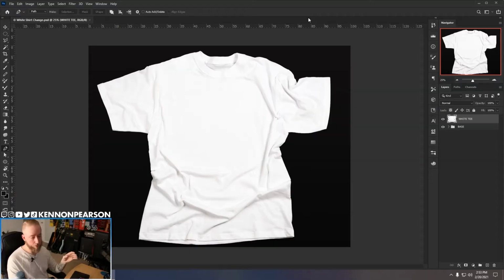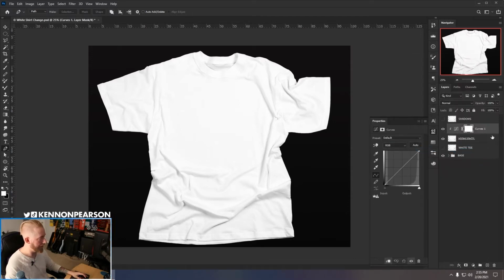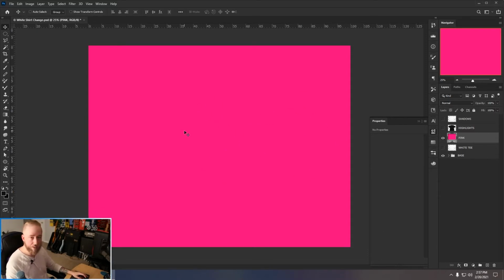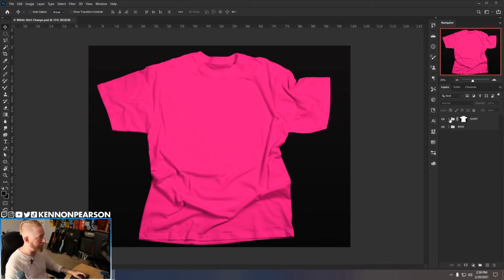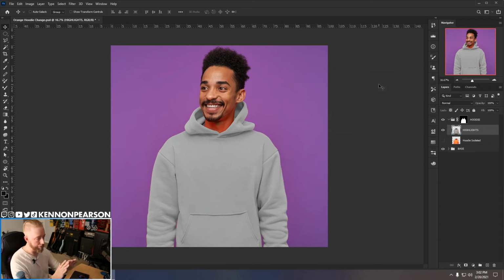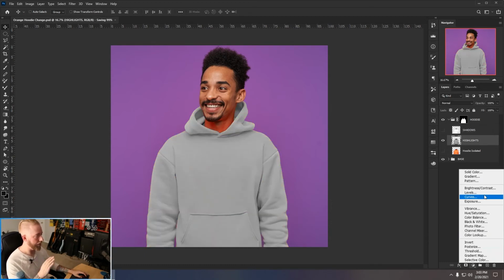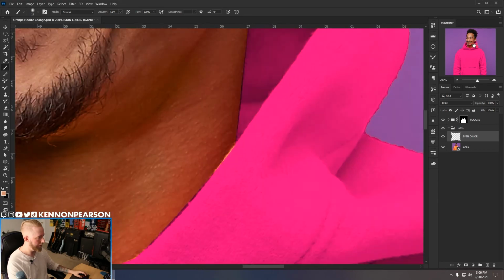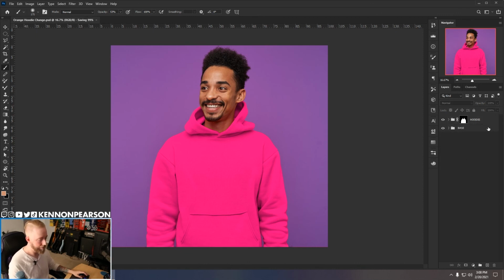How To Change A Color Into ANY COLOR in Photoshop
This is a powerful skill to use! I've been using it for a very long time in my works and I figured I'd share how I do it with apparel specifically! If you'd like me to go more in depth on other types of colors, let me know!
HOODIE IMAGE CREDIT:
➤ Freepik User: @nakaridore

WHITE SHIRT IMAGE CREDIT:
➤ Freepik User: @Racool_studio

GEAR I USE:
➤ Camera: Sony a7iii
➤ Mic: AKG Perception 420
➤ Editing: Adobe Premier Pro, Adobe Photoshop